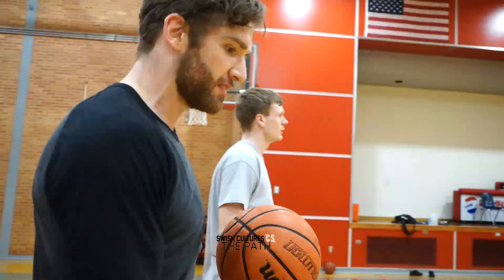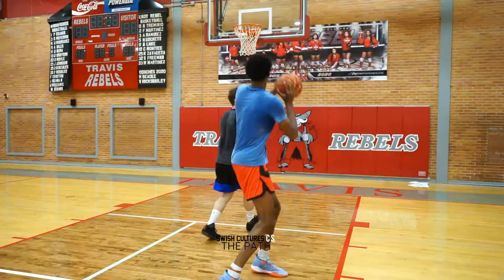Texas commit 5🌟 Greg Brown III does NBA training session